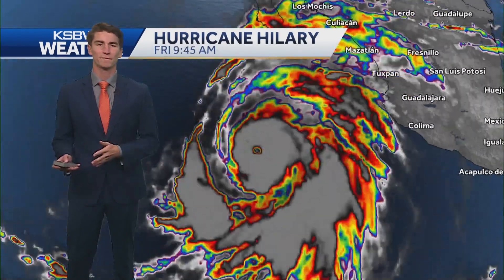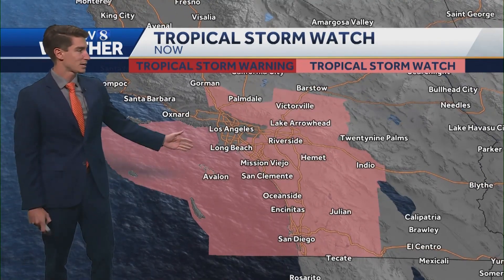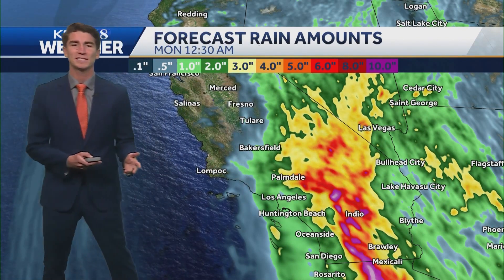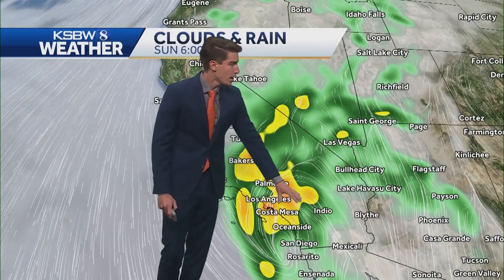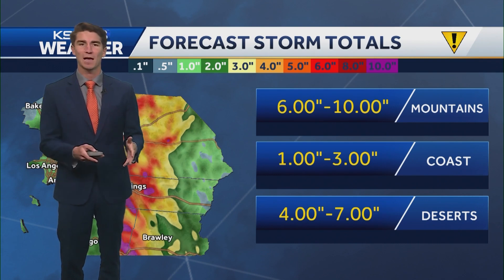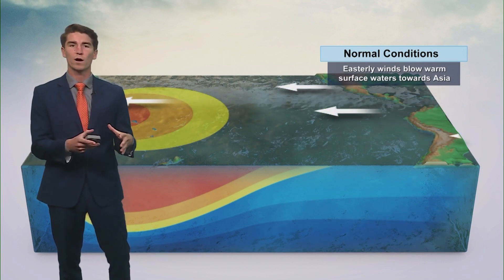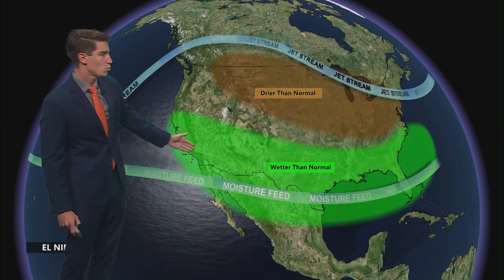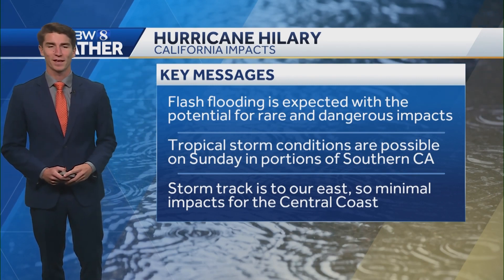How Will Hurricane Hilary Impact California?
For the first time in California history, there is a Tropical Storm Watch in place for portions of Southern California. This is due to Hurricane Hilary, which is making its way up Baja California and is set to bring impacts to California over the weekend.

Hurricane Hilary has been strengthening over the last couple of days and has sustained winds of 145 mph making it a Category 4 hurricane. As Hilary moves over cooler waters, the storm will decrease in intensity. By the time it gets to Southern California, there is the potential for tropical storm force winds (greater than 39 mph sustained). In other words, it will no longer be a hurricane by the time it gets to California.

The largest impacts from Hilary will most likely be widespread flash flooding caused by heavy rainfall. Some areas in Southern California could see as much rain in a couple of days as they typically see in an entire year. There could be 6-10 inches of rain in the mountains, 4-7 inches in the deserts, and 1-3 inches along the coast. There is a Flash Flood Watch in place Saturday morning to Monday afternoon covering Southern California and stretching up into the Sierra. Rain begins to show up Saturday morning with the heaviest rain falling throughout the day Sunday and into Monday afternoon.

The exact storm track is still uncertain, so this will be a storm we'll have to follow over the next couple of days to determine the exact timing and totals.